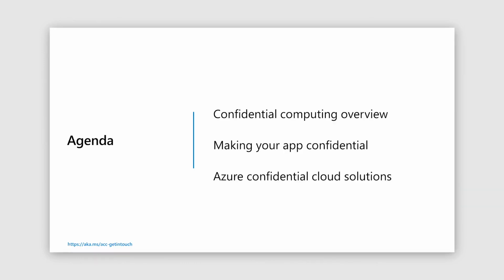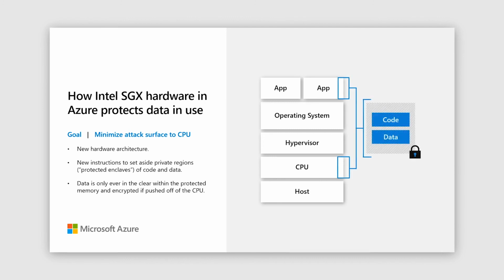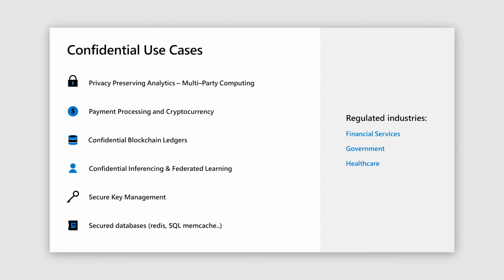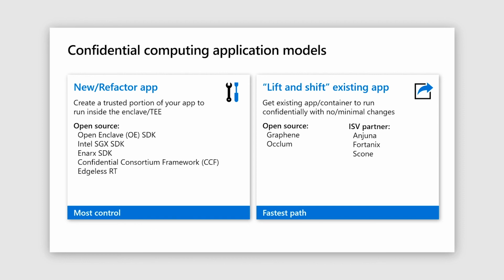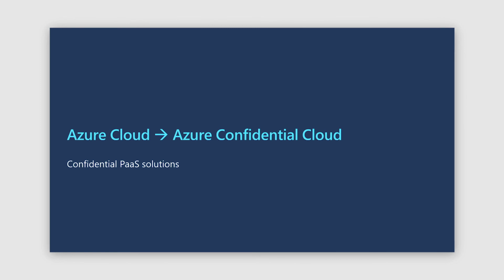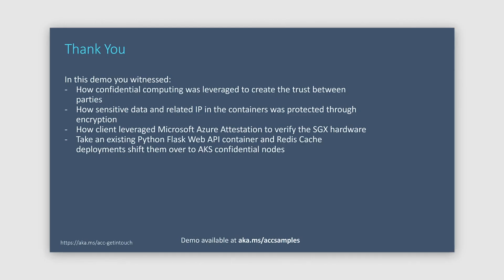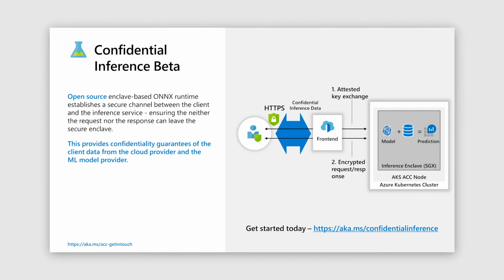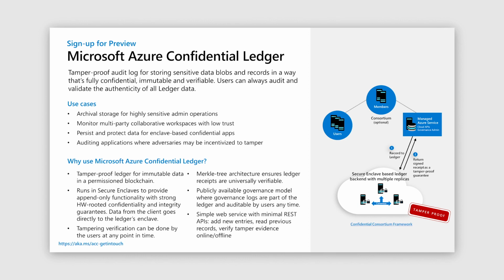New developments for protecting data in use with Azure Confidential Computing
Azure confidential computing offers data protection that has been missing from public clouds.  Beyond protecting data at rest and in transit, learn about protecting data in use, hardware, and service innovations generally available, examples of customers taking advantage of confidential computing, and new capabilities to bring your sensitive workloads to Azure.